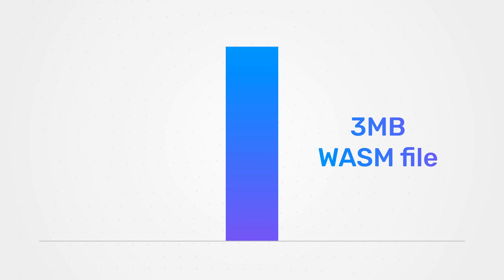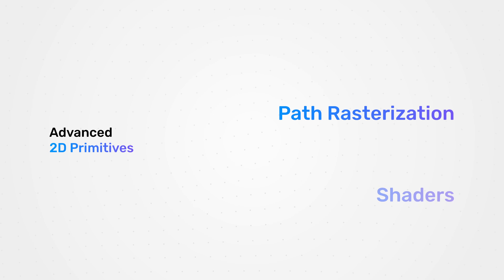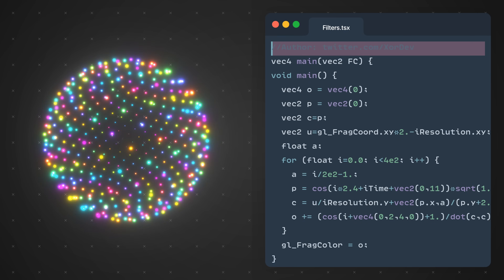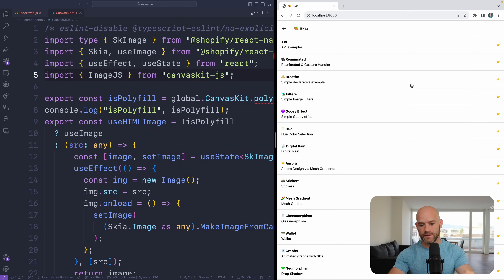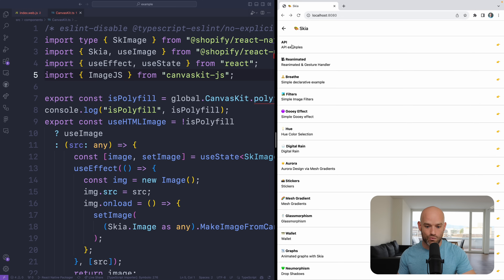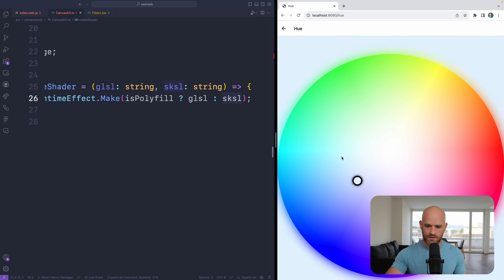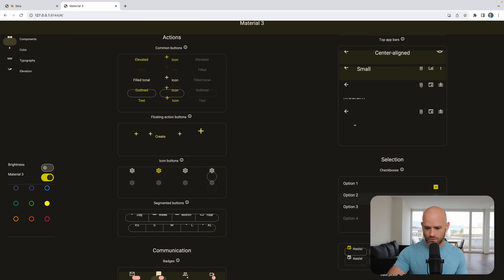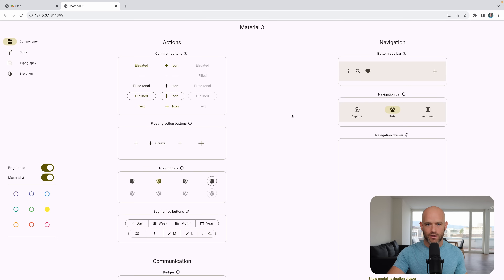Back to the Web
It's a React Native developer's first love...

Technical preview of canvaskit-js is available for all members